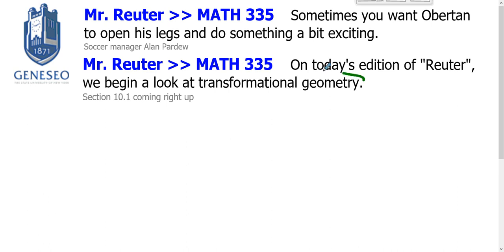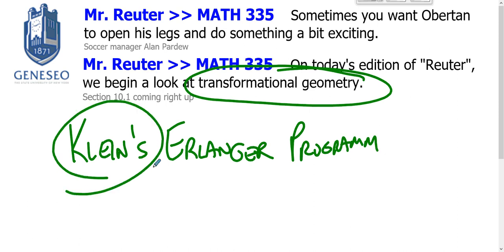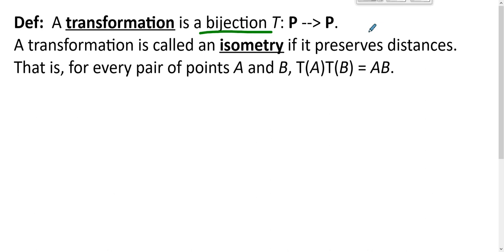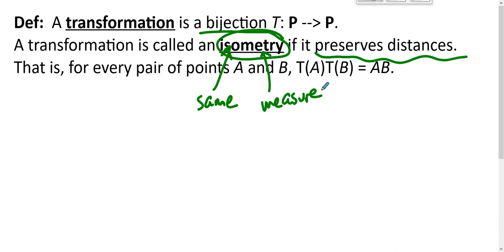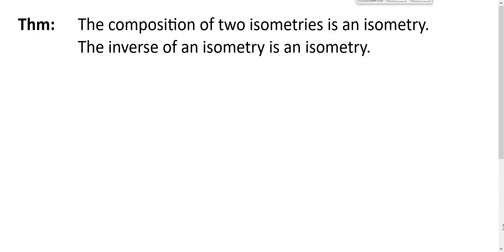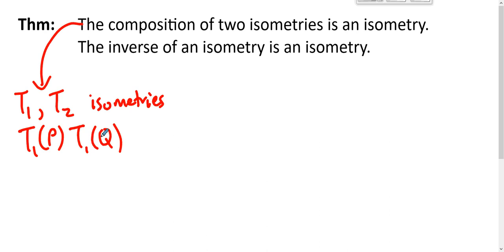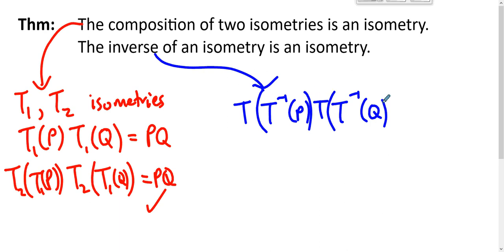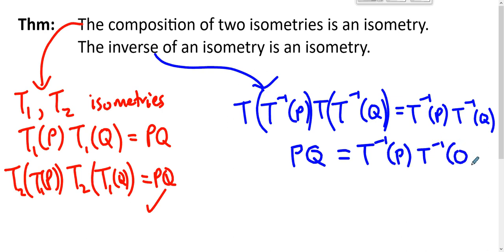MATH335 Content - Transformation Intro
This screencast gives the basics of transformations and isometries for students in MATH335 at SUNY Geneseo.  Several definitions and theorems are presented.  We use Venema's Foundations of Geometry, 2nd ed.